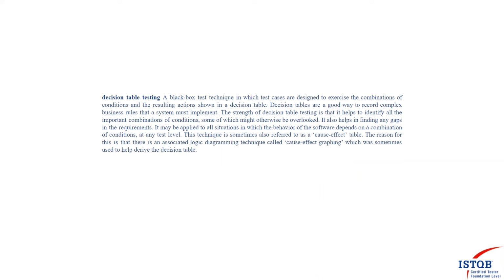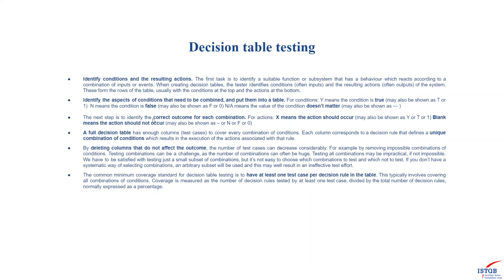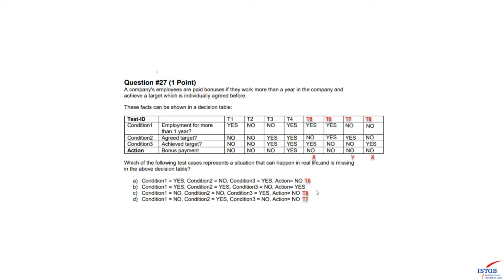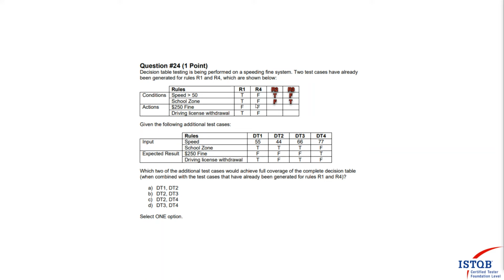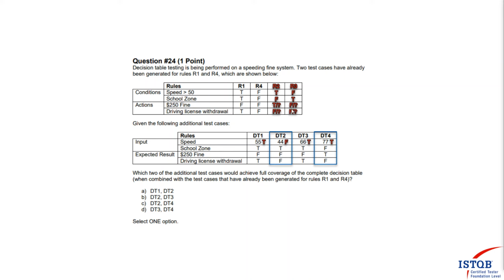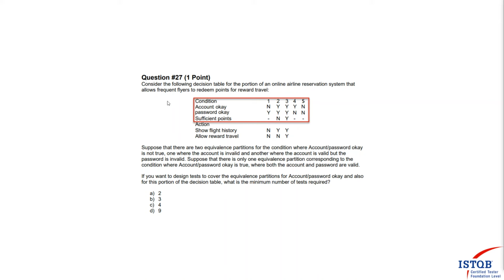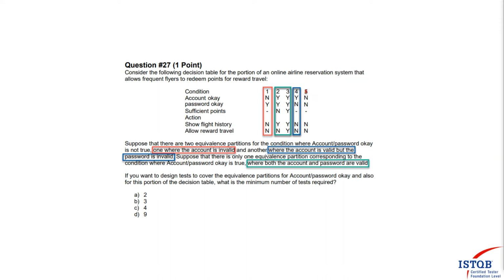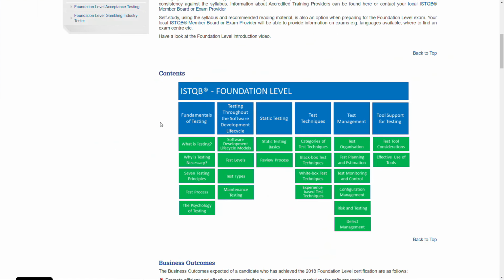Decision Table Testing v3.1 explanation with test examples ISTQB Foundation Level